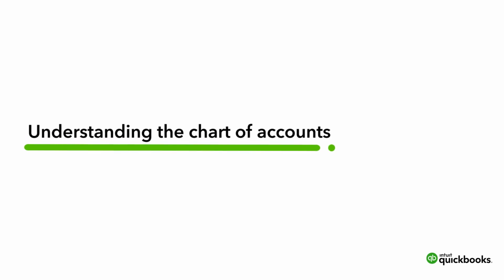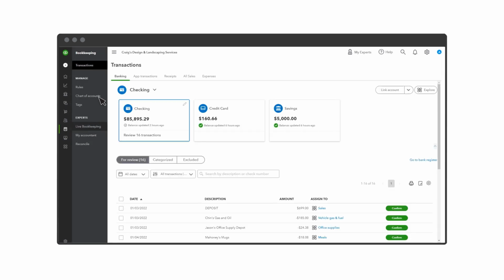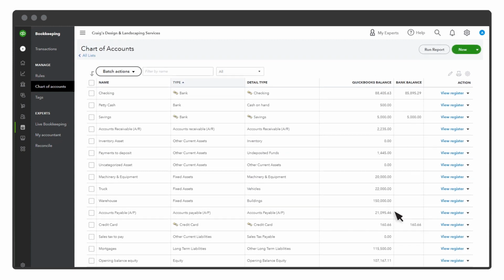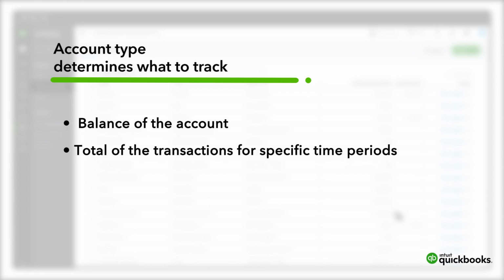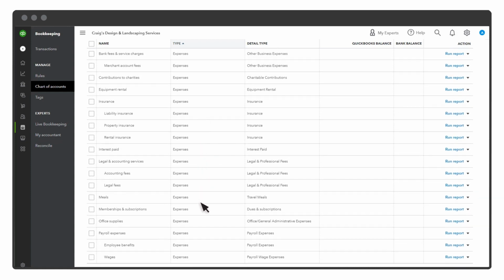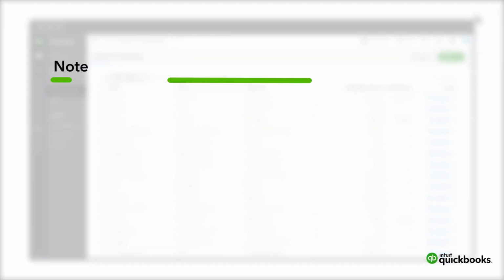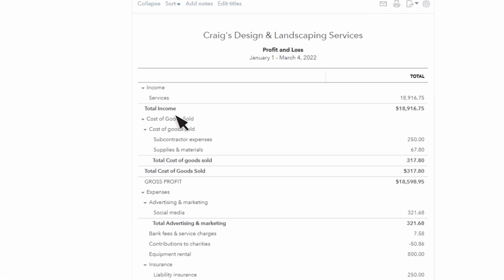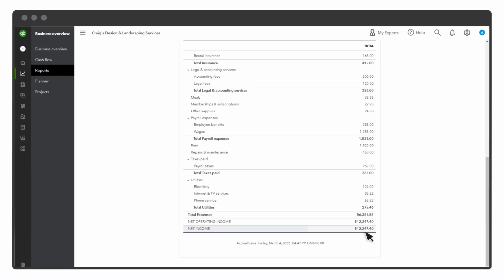Understanding how the chart of accounts works in QuickBooks Online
The Chart of Accounts is the hub of your accounting. It’s the central place where you decide how you organize your transactions.

Every account or category you use in QuickBooks for every transaction comes from the Chart of Accounts.

Let's go over the Chart of Accounts, how it helps you organize your business, and how it affects your financial statements.